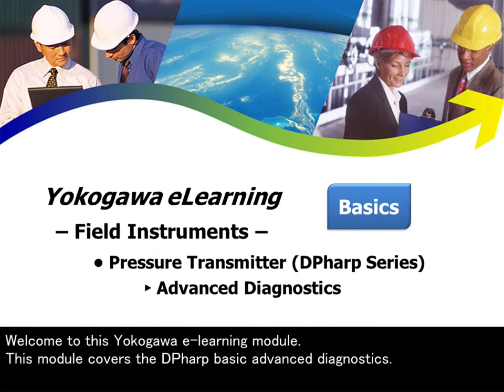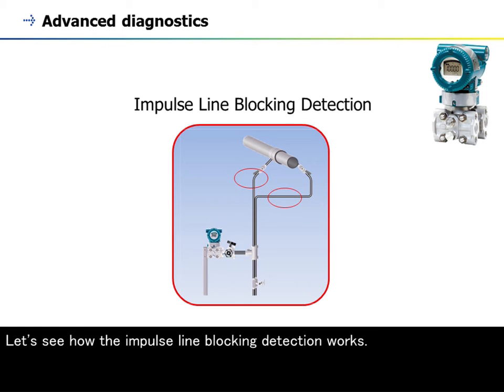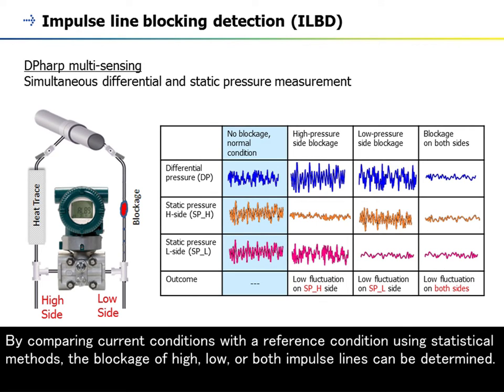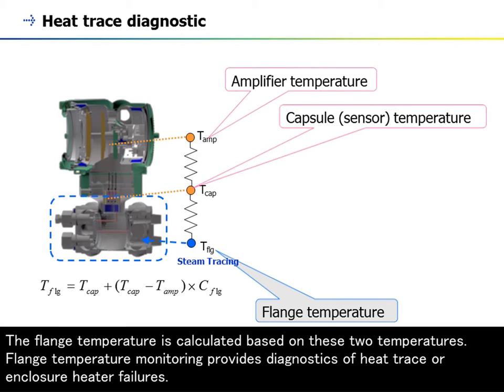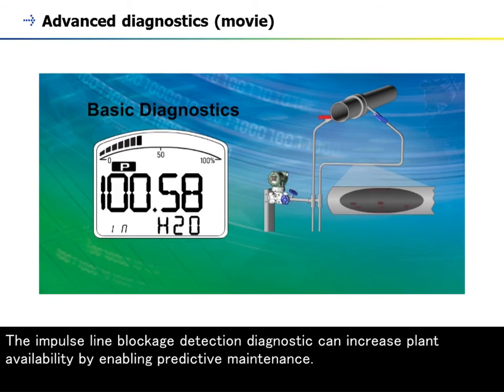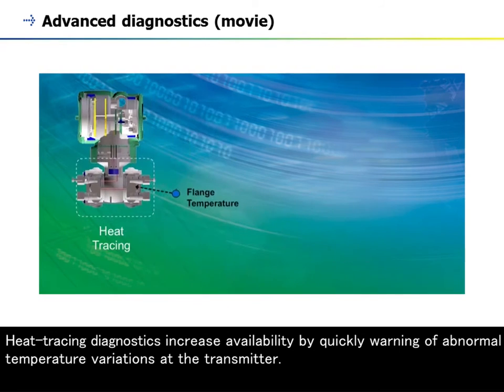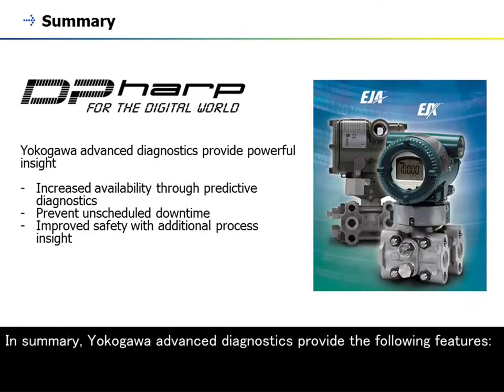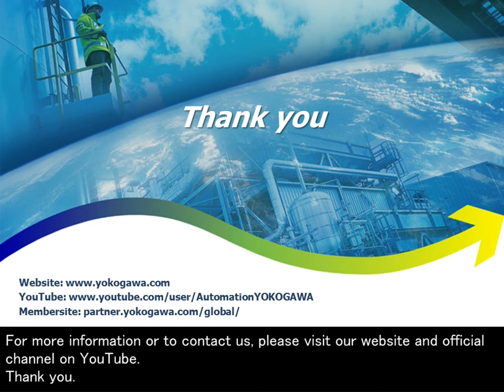8. Pressure Transmitter (DPharp Series) - Advanced Diagnostics -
This Yokogawa e-learning module covers the advanced diagnostics for DPharp pressure transmitters. You will learn about how the advanced diagnostics provide impulse line blockage detection and heat trace diagnostic features.